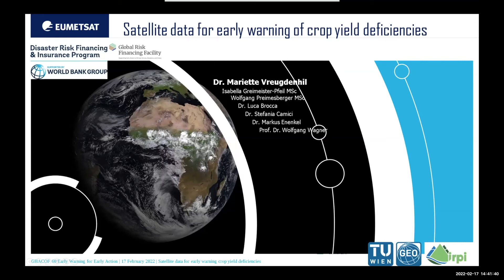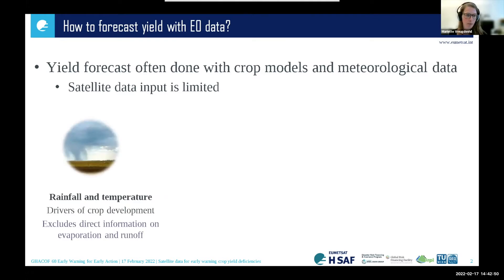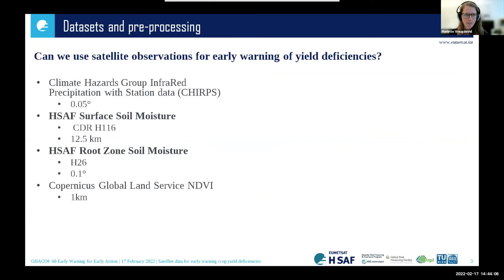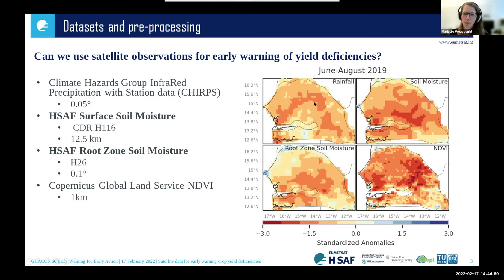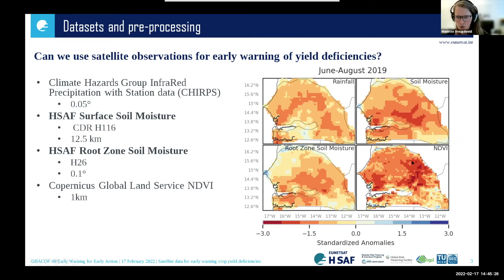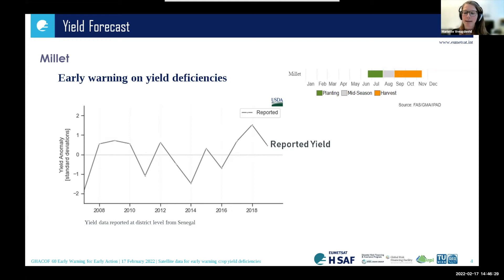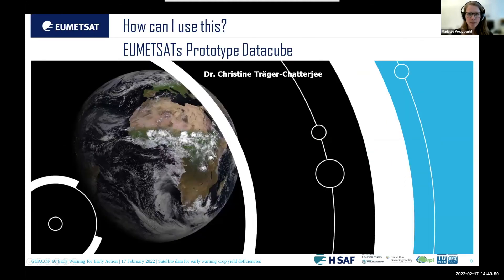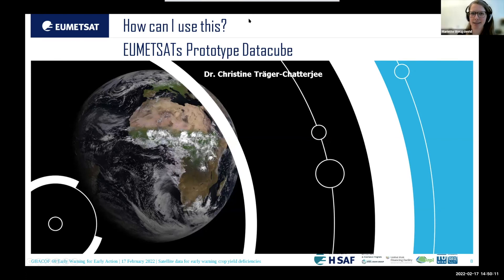Satellite data for early warning crop yield deficiencies by Mariette Vreugdenhil, EUMETSAT